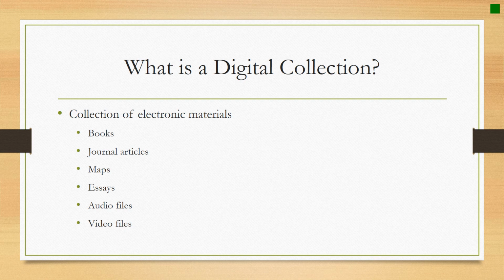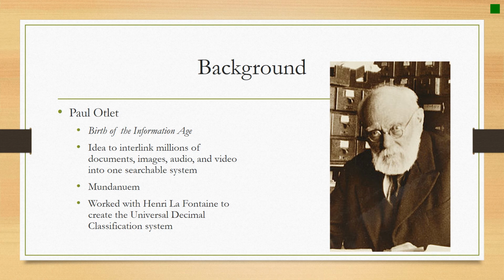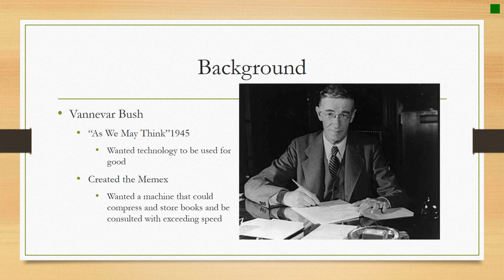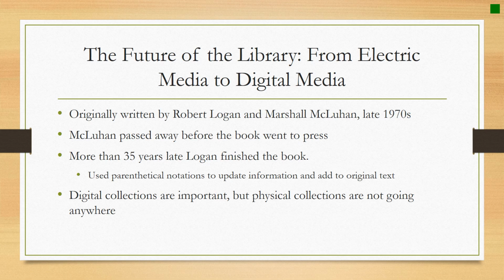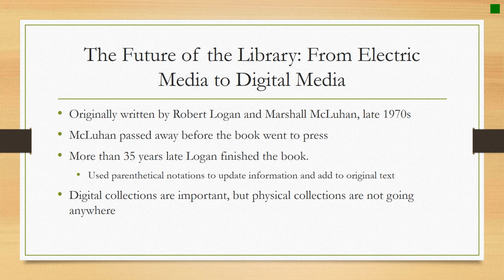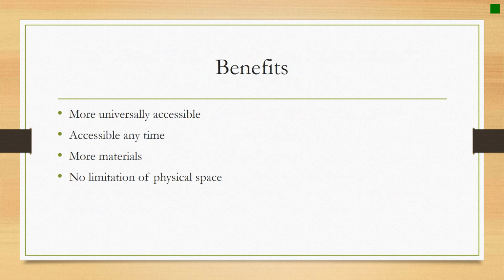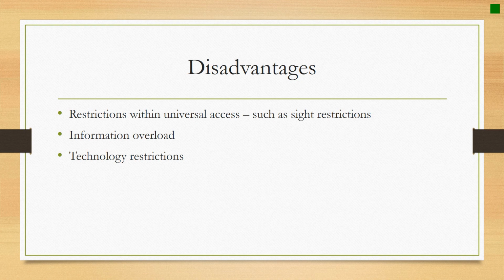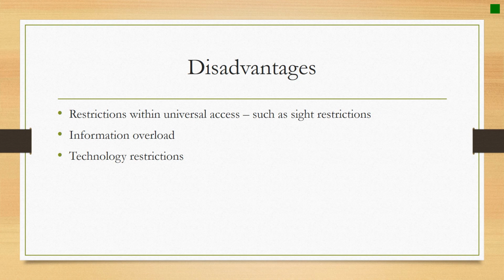Koji Digital Libraries